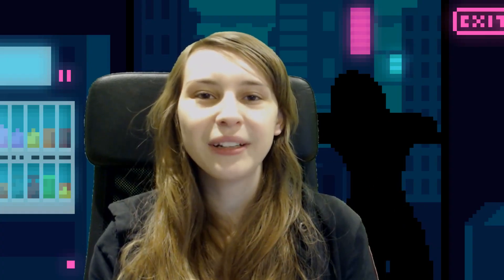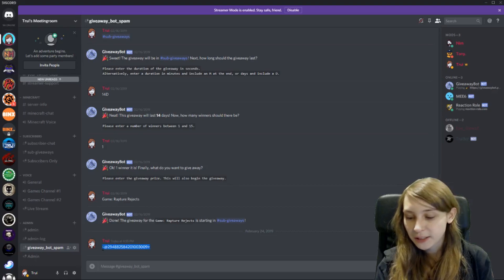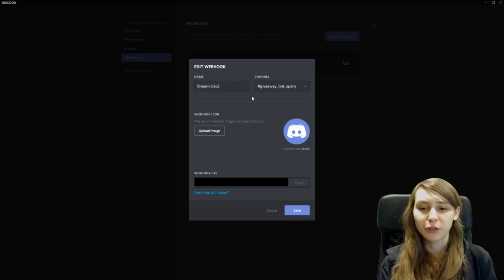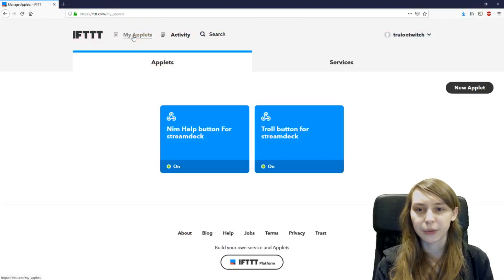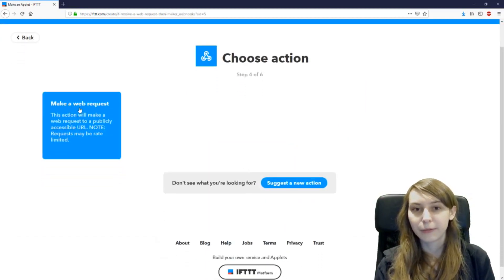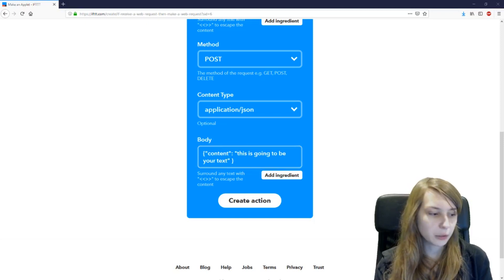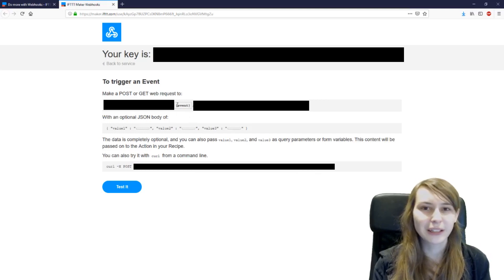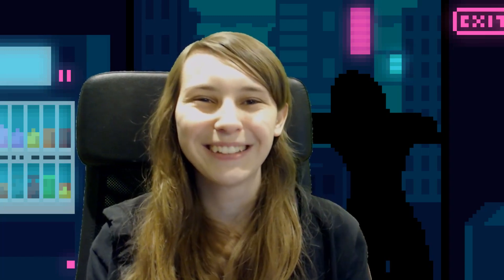Post On Discord With Your Stream Deck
This is a video that explains how you can post a message in Discord by pressing a button on your Elgato Stream Deck. This is been done with Webhooks.

If you have trouble with any program that has to do something with streaming, let me know!